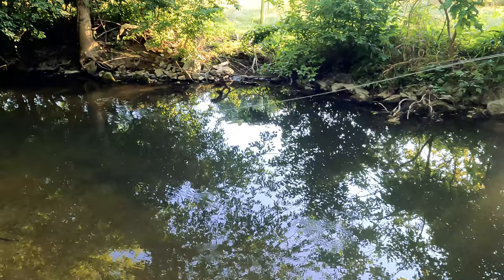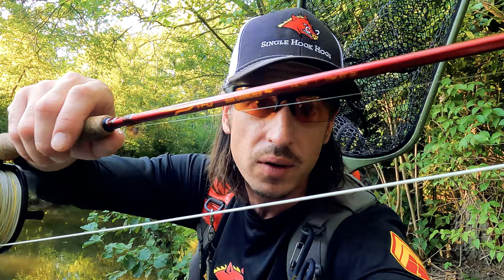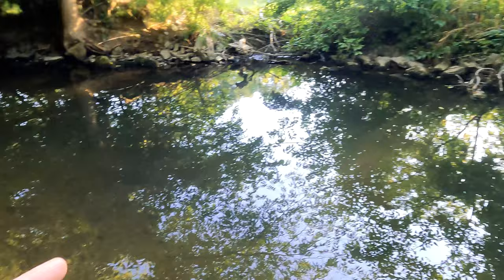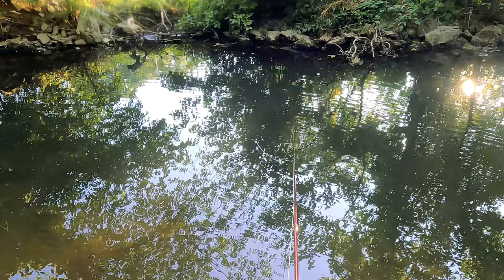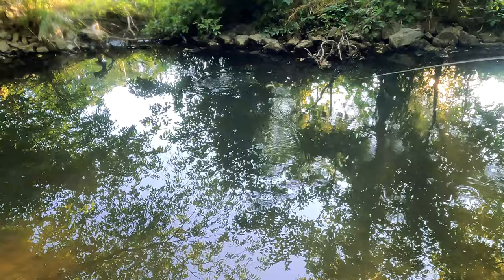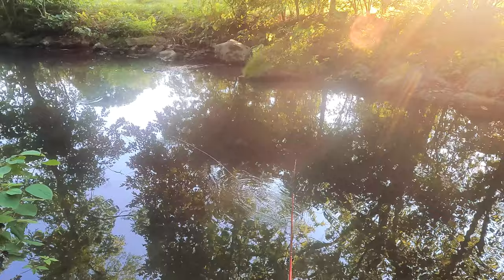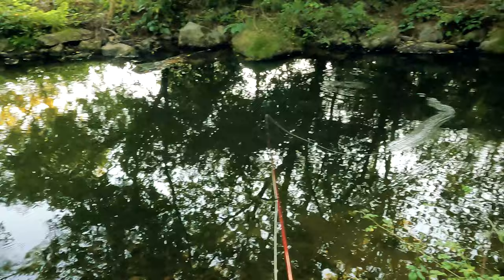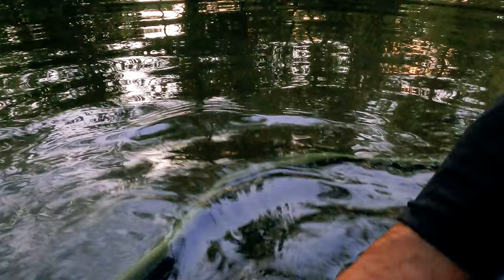Dry Fly TIPS & Techniques [ Fishing With A LAVA STICK !!! ]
Welcome & Welcome Back Y’all !!!

Got Some Dry Fly Action For Y’all Today !!!
Techniques & Method - LIVE Audio - NO VOICE OVER !!!
Got The Husker We Been Hunting On The BUG LAUNCHER !!!
This Thing Is An Absolute LAVA STICK !!!

We Hope This Helps, MOTIVATES, & Entertains !!!

THANK Y’ALL SO MUCH FOR THE SUPPORT !!!
Let Us Know If There Is ANYTHING Y’all Would Like To See In The Future !!!

***Our 1,000 Subscriber (Random) Give Away Is Going To Be FIRE !!!

 We Will Be Giving One Away Once We Reach --- 1000 SUBSCRIBERS !!!
 Plus A BONUS ???

*** Check Out Chad Powell On FACEBOOK***
**This Man Is A Master At The Art of Knife Making !!!

LUNKERS !!!

Stay Motivated !!!
Keep It Tight !!!

Cpl. Hood